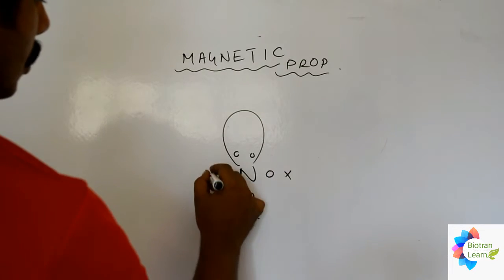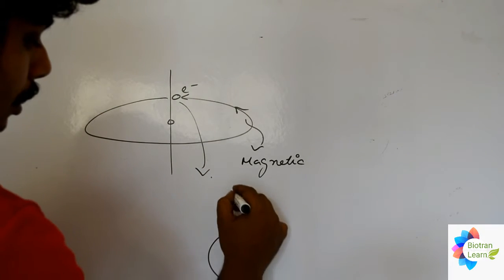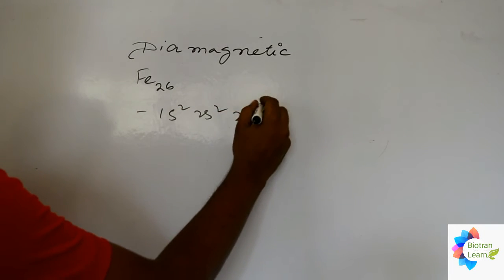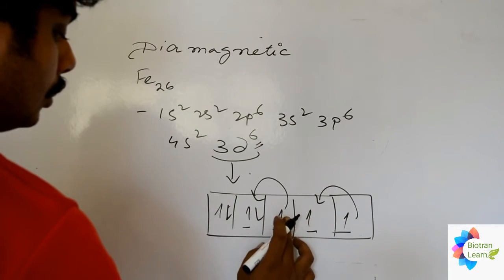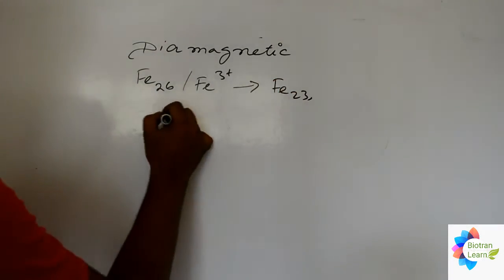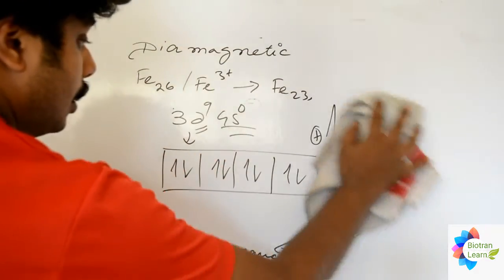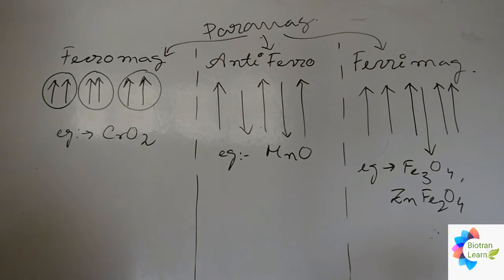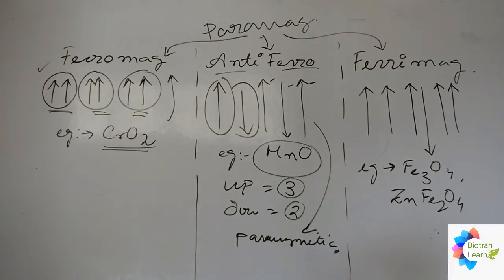Magnetic Properties of Solids